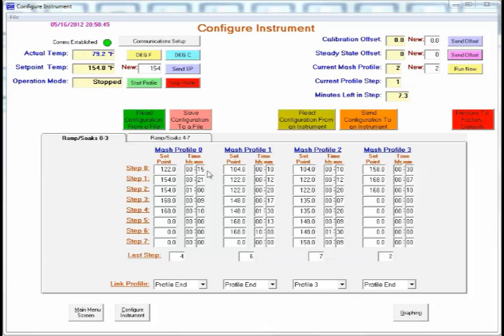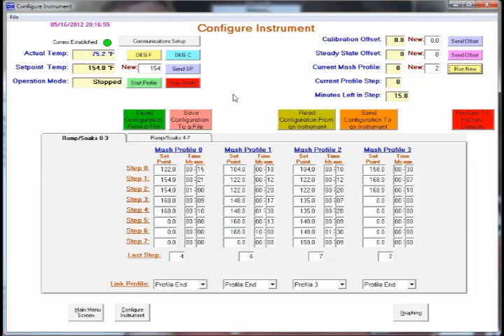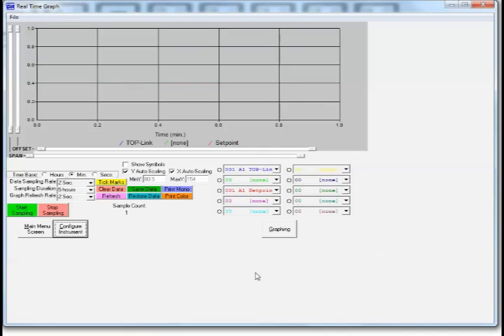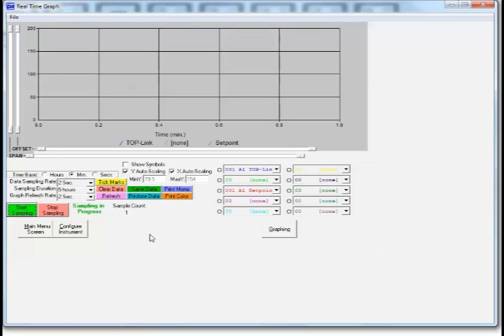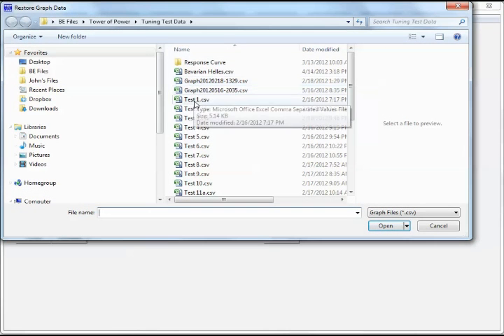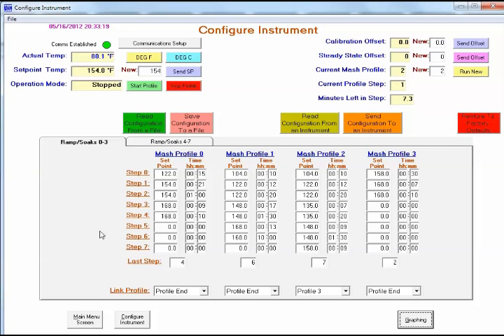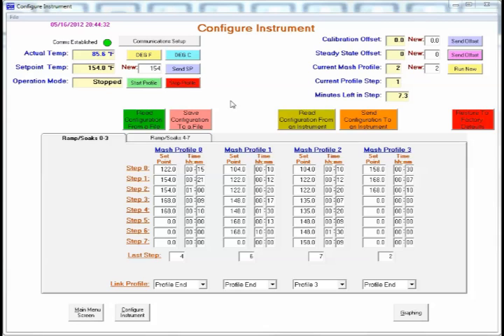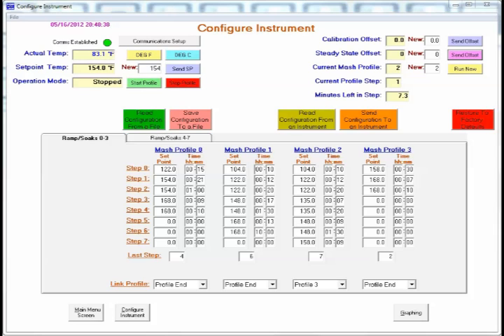Tower of Power Link Software Video PART 2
TOWER of POWER TOP-Link Software Training VIdeo Part 2